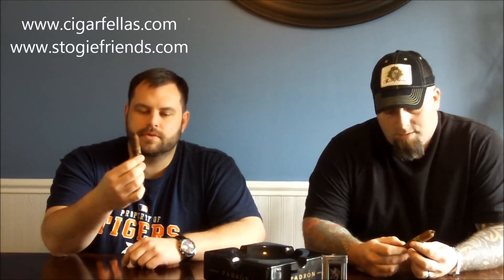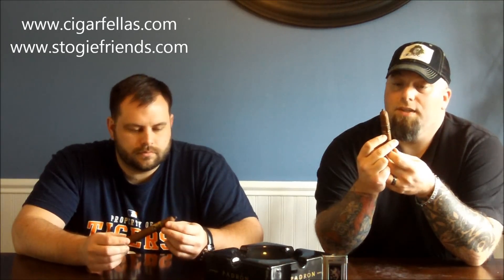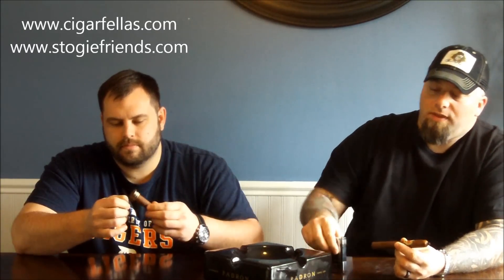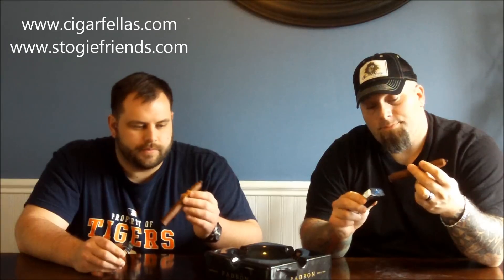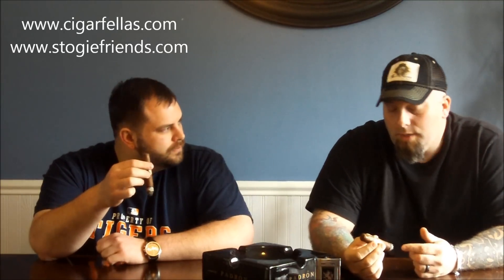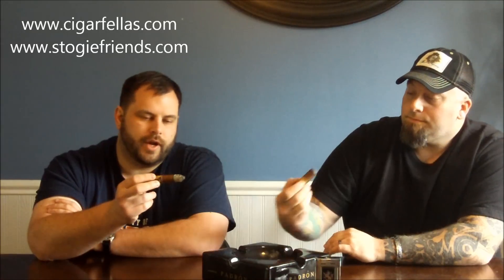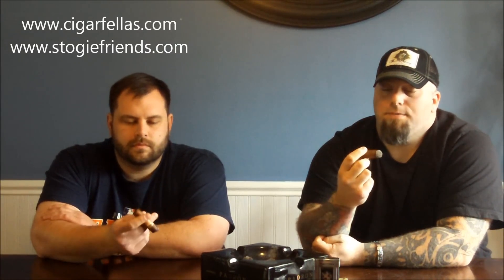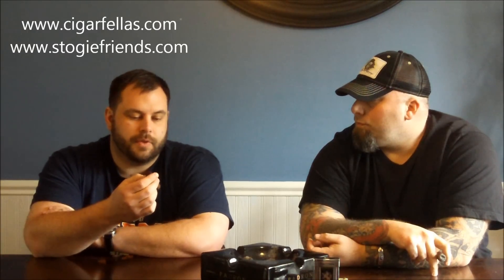Casa Magnus Domus Magnus Cigar Review